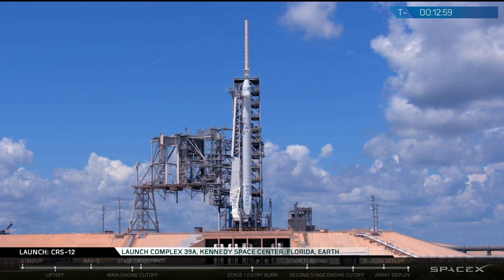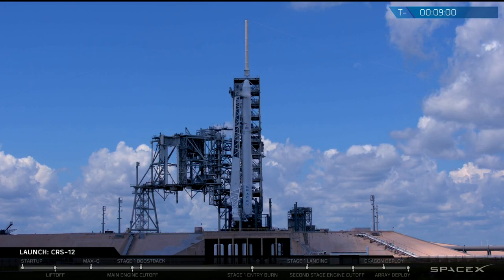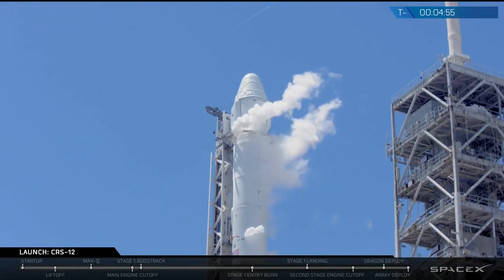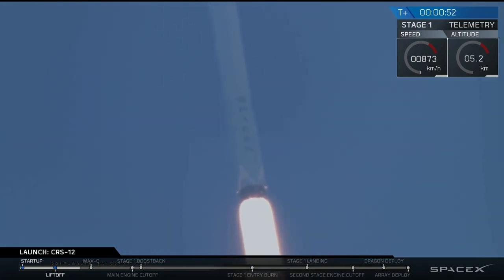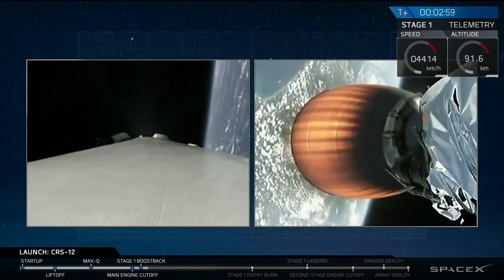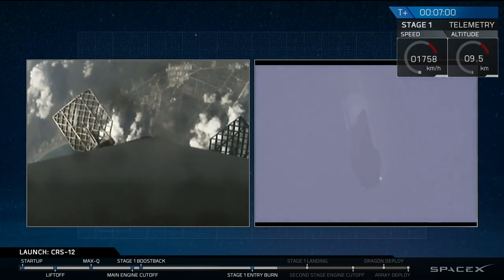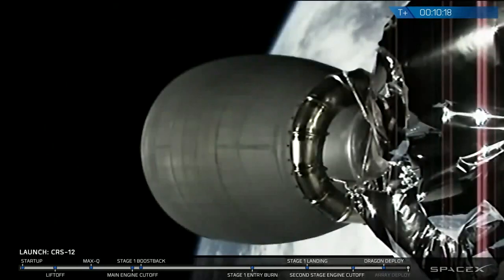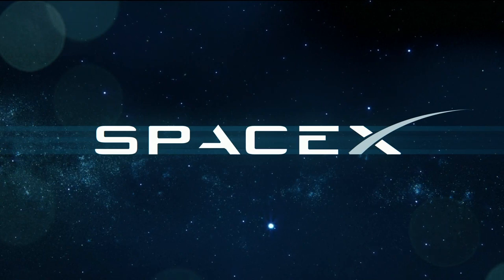Falcon 9 Full Thrust | SpX CRS-12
SpaceX will launch the Dragon spacecraft on their 12th operational cargo delivery mission to the International Space Station. The flight is being conducted under the Commercial Resupply Services contract with NASA.